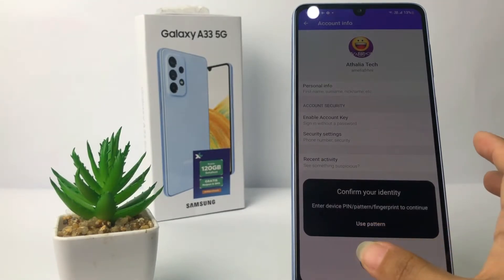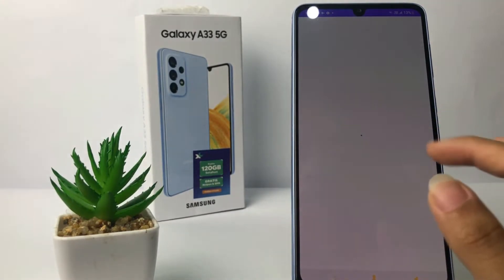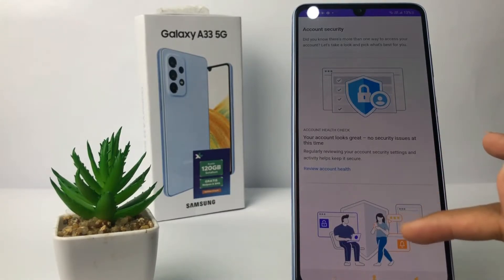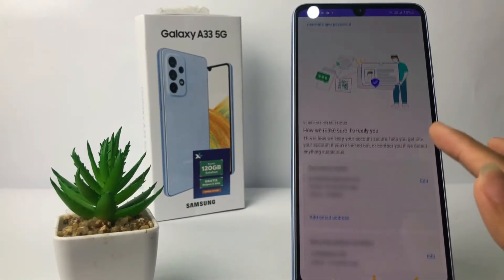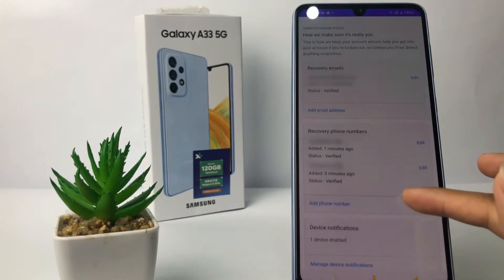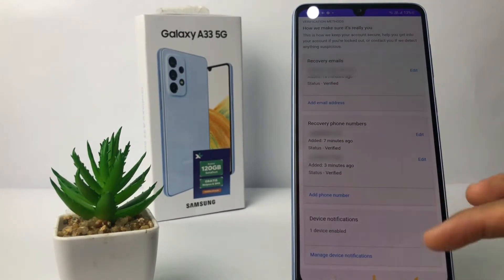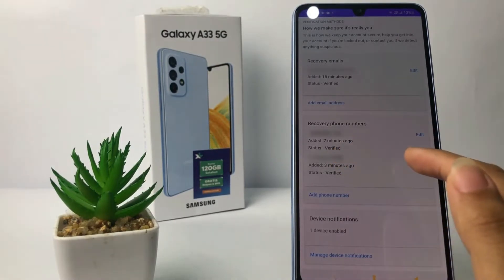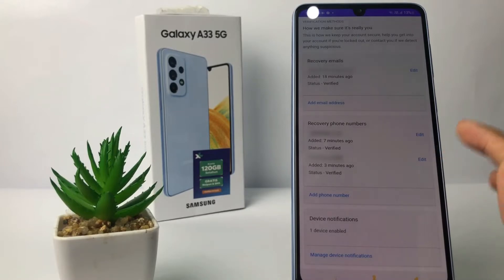How To Remove Phone Number In Yahoo Mail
How to remove phone number in yahoo mail on samsung mobile - You should delete the yahoo account recovery phone number that is no longer active and replace it with a new number.

The phone number can be a recovery when you forget the account password. So it's a good idea to add and verify if you haven't already. But you need to delete it if it is no longer active.

This video is related to:
how to remove phone number in yahoo mail on samsung mobile
how to remove yahoo mail phone number
how to remove recovery number in yahoo mail
how to remove phone number from yahoo account
how to delete phone number from yahoo email account
how to remove recovery phone number from yahoo